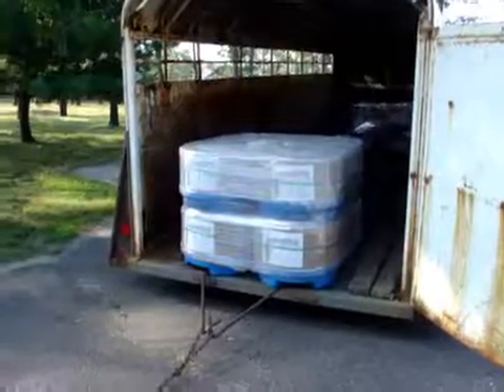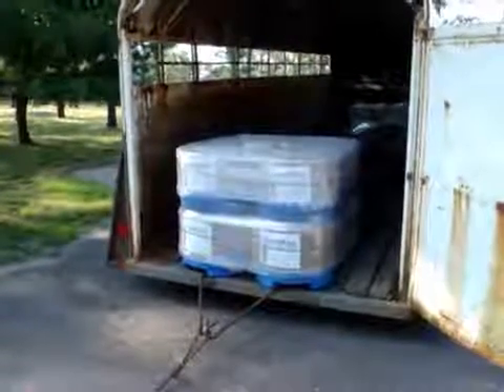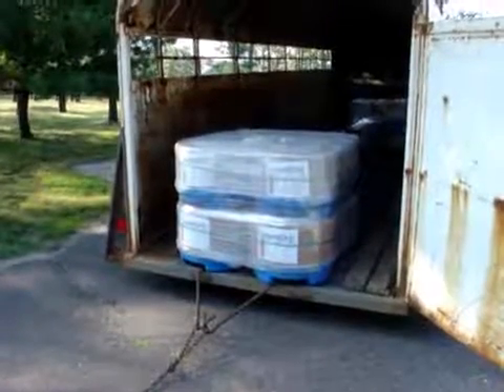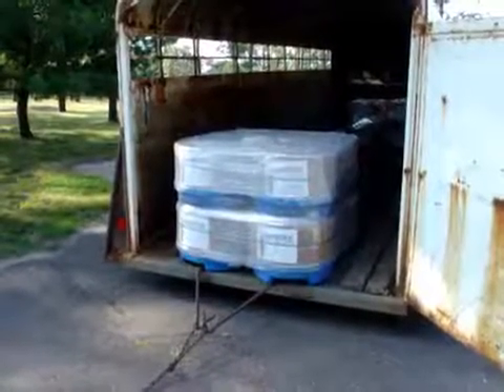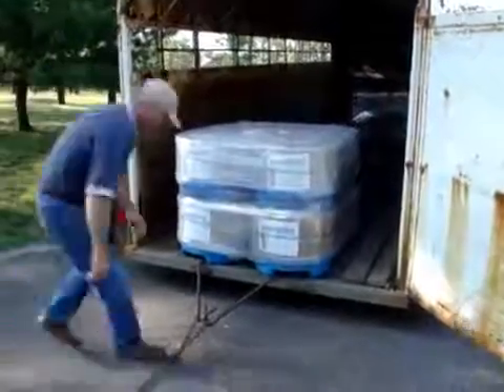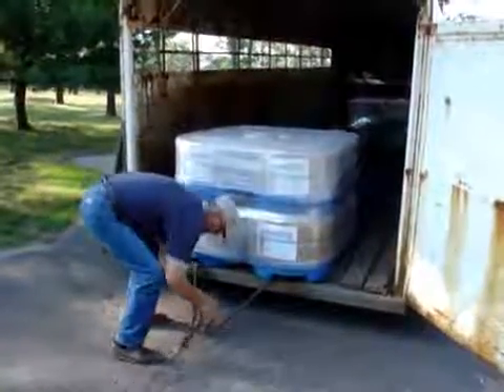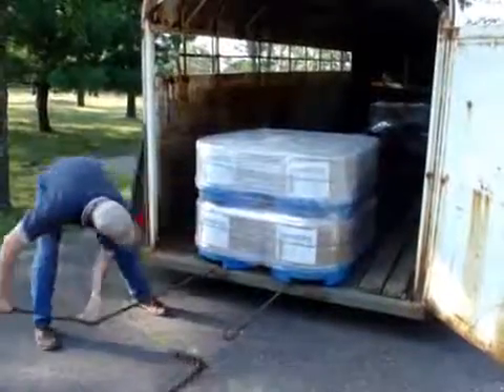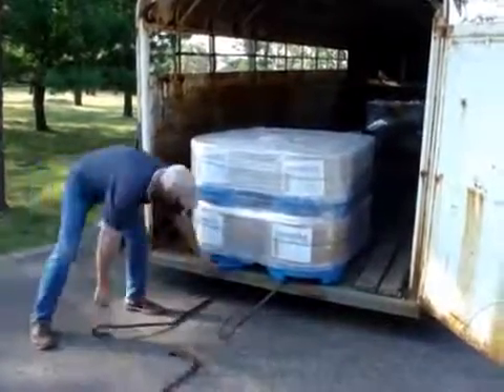SweetPro Block Pull Bars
SweetPro premium feed supplements improve animal digestive health for horses and helps them gain weight, improve hoof and hair growth and prevent colic and lcers.